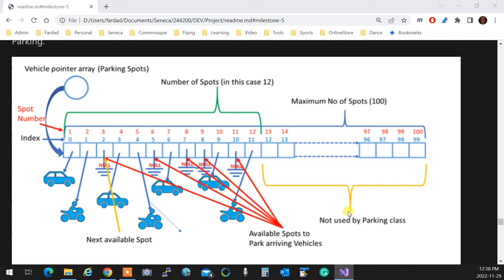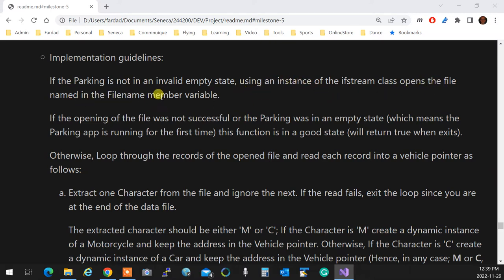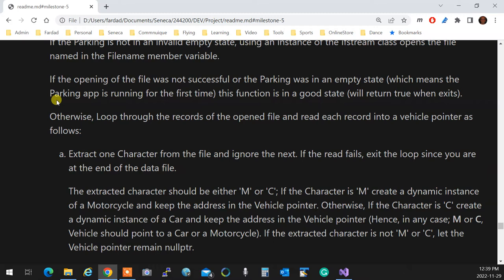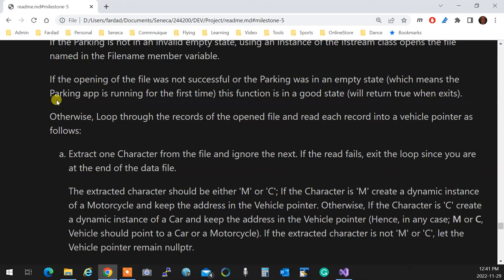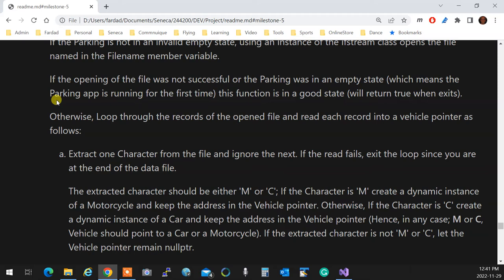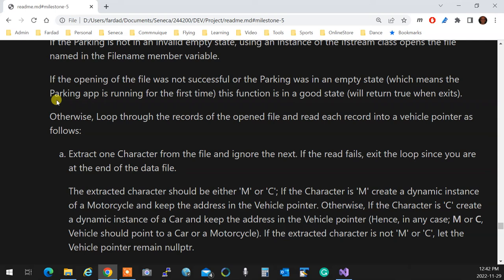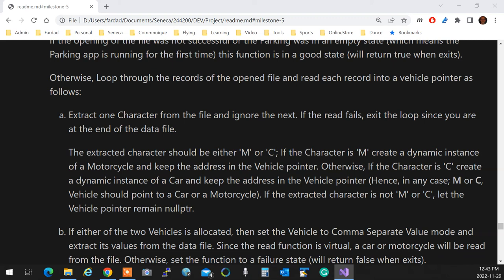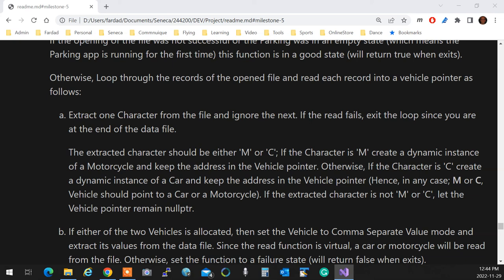OOP244 - Project Milestone 5 Part 2